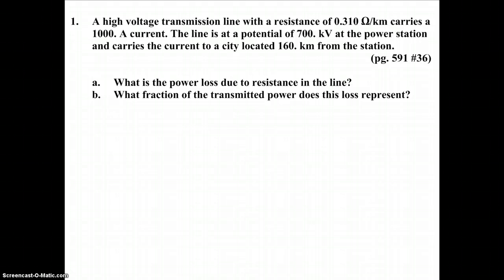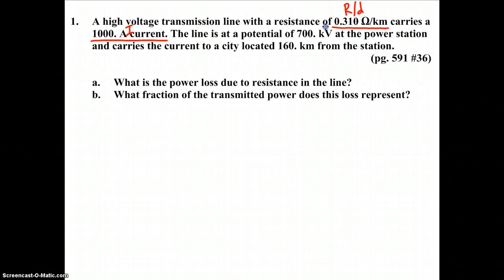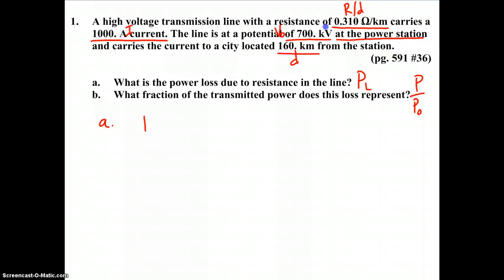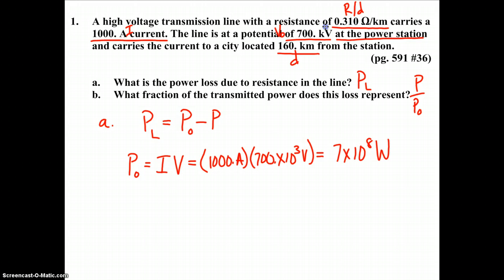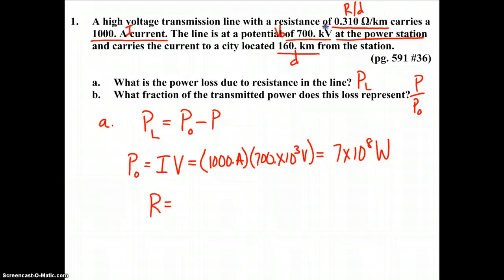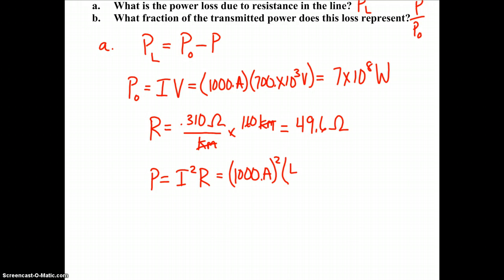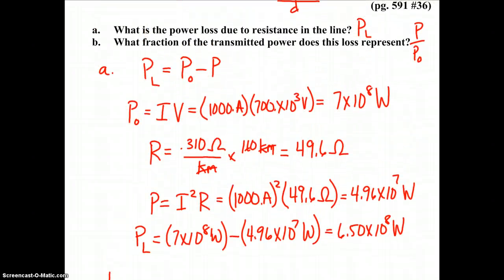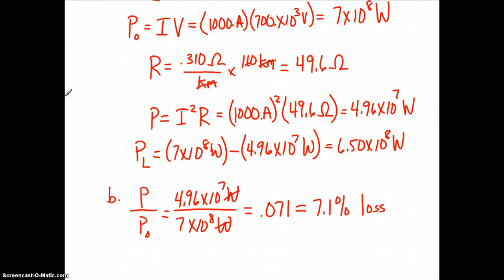College Physics Current Electricity Problem Set #1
This video shows the solution to #1 of the College Physics Current Electrcity Problem Set for College Physics taught at Trumansburg High School.